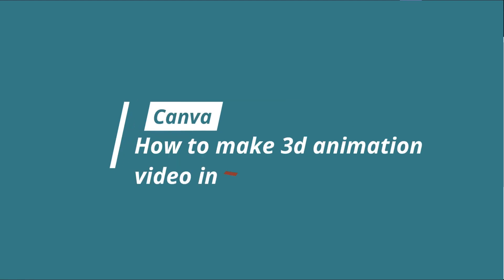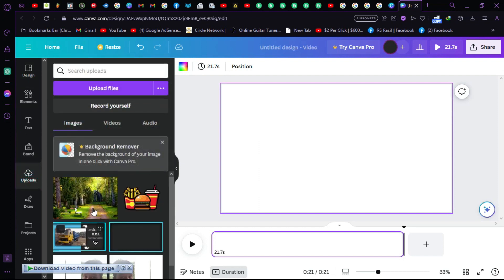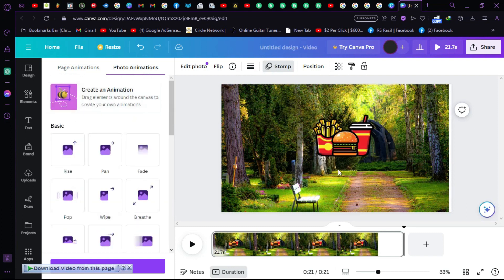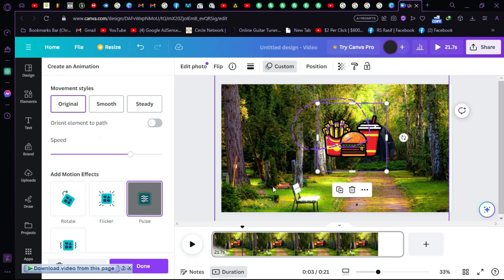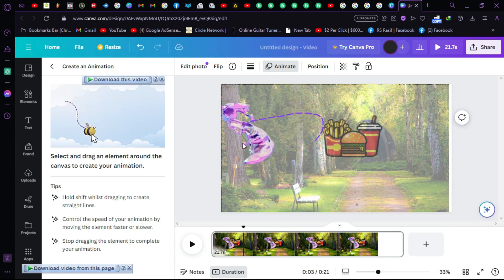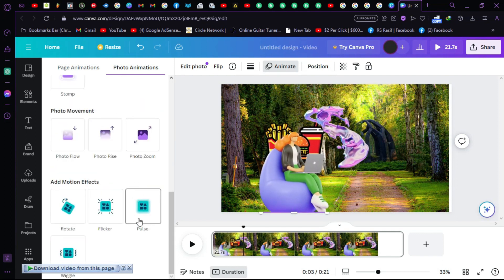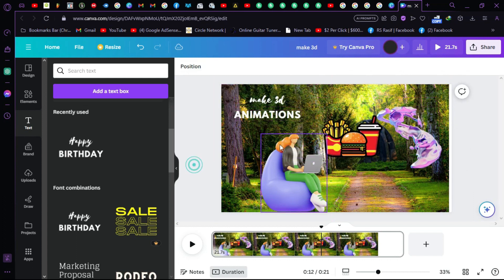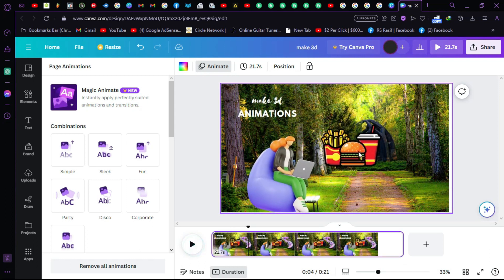How To Make 3d Animation Video In Canva | Canva cartoon animation tutorial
Welcome to watch this brief tutorial on how to easily make an animated cartoon video in Canva! After watching this video, you will be able to quickly create beautiful animated cartoon videos for YouTube and other platforms!

How To Make 3d Animation Video In Canva

 • How to Make Animated Videos in Canva ...

How to Create VIDEOS with Canva for Free | Create Educational & Marketing Videos (Tutorial):

 Canva cartoon animation tutorial
How To Make 3d Animation Video In Canva,canva 3d animation,canva 3d animation video,canva tutorial for beginners,canva cartoon maker,canva cartoon tutorial